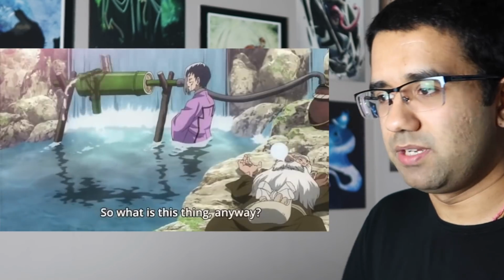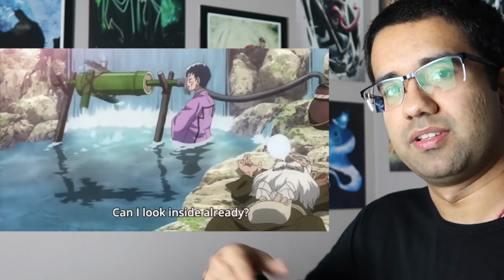Real Engineer reacts to Technology in Dr. Stone #15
Please don't file a lawsuit or another copyright violation against me.

Welcome to the Gold Life!! Hope you enjoyed this video, many more to come!!

If you made it this far, Thank you so much for supporting the channel, it means a lot to me, Stay Fresh and Stay Golden :)